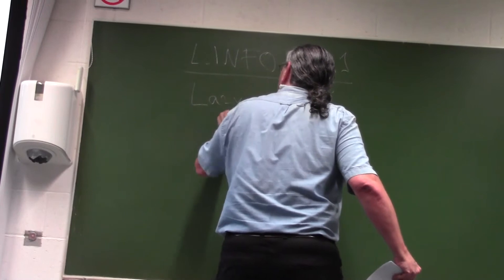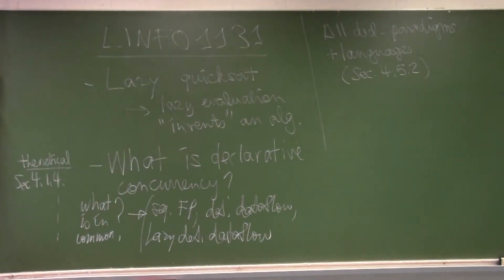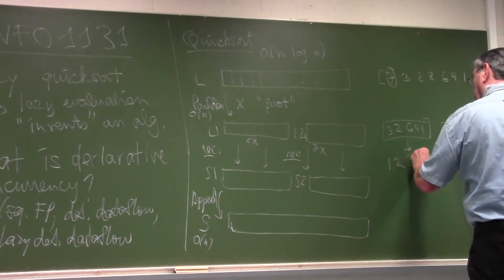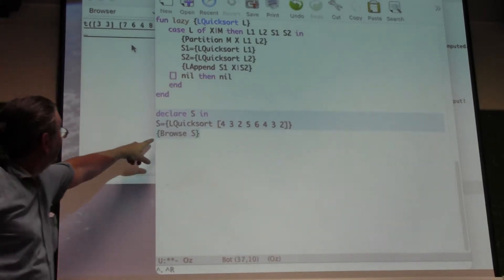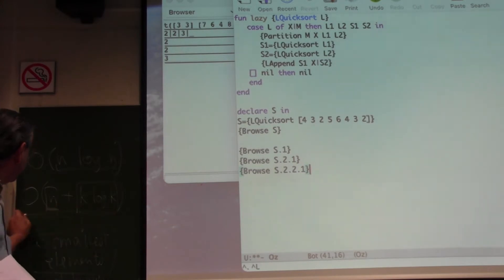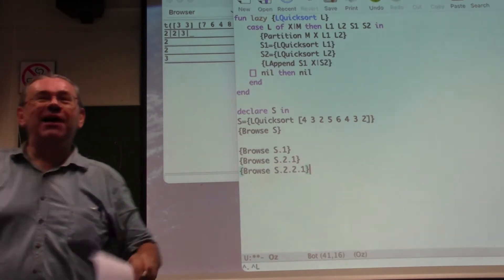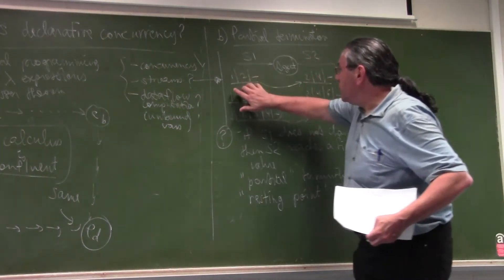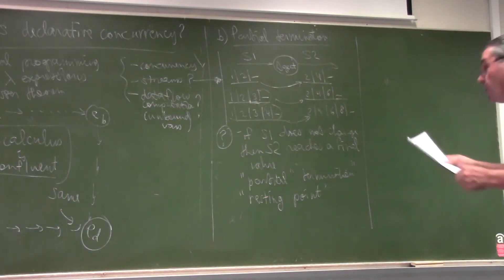LINFO1131 Lecture 3 (2021)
LINFO1131: Advanced Programming Language Concepts. Lecture 3: Lazy Quicksort (Lazy Evaluation Continued) and Declarative Concurrency. Third-year university course taught to all computer science students at the École Polytechnique de Louvain (UCLouvain Engineering School). Live recording of in-person course lecture taught on Sept. 29, 2021. Lecture 3 is in two parts. The first part shows the effect of lazy evaluation on quicksort: it changes an O(n log n) sorting algorithm into an O((k log k) + n) algorithm, where the lazy algorithm computes the k smallest elements out of n. The second part (starts at 38:15) gives a precise definition of declarative concurrency with partial termination, dataflow variables, and failure confinement. It then concludes by making a broad classification of declarative paradigms.